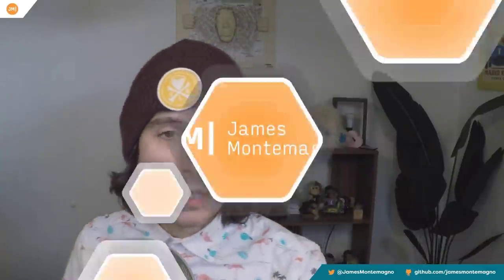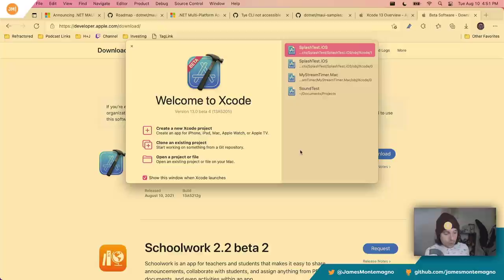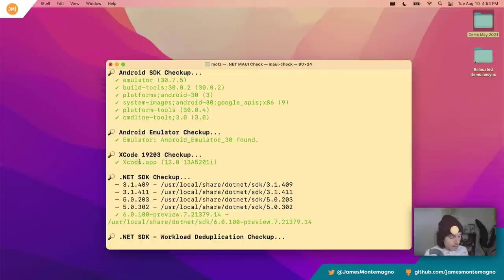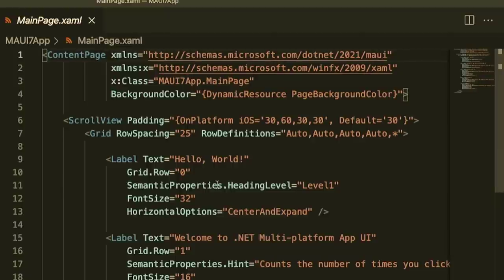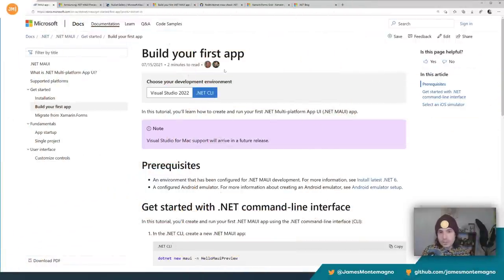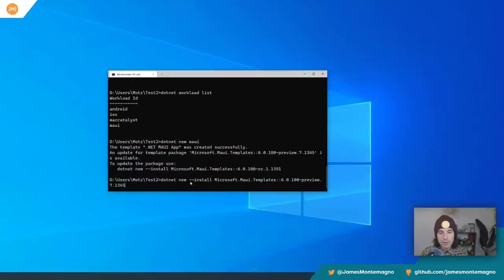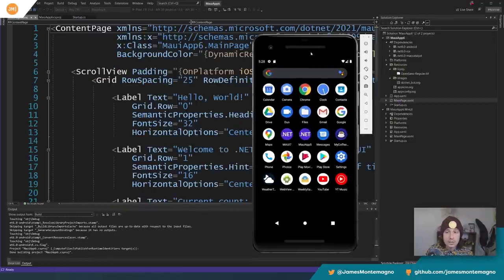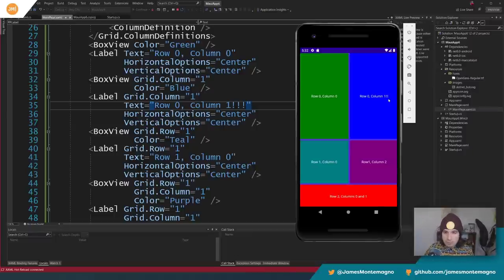.NET MAUI Preview 7 - Full Windows & Mac Setup with CLI, VS Code, & Visual Studio 2022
It is a new month, which means it is time for a new .NET MAUI Preview! Preview 7 is here with some brand new optimizations for templates, accessibility, layouts, and performance! I walk through some of your most recent questions, full setup on my M1 Mac Book Air with the CLI and VS Code, and then head to my Windows machine and Visual Studio 2022 Preview 3 so tune in!

Time Codes:
00:00 - Intro + What is .NET MAUI?
02:15 - Wait for .NET MAUI or start Xamarin.Forms today?
03:20 - What's new in .NET MAUI Preview 7
05:50 - macOS Setup for .NET MAUI
12:00 - File, new .NET MAUI app for iOS & Mac Catalyst
17:20 - .NET MAUI Setup on Windows with Visual Studio 2022
20:30 - File, new .NET MAUI in Visual Studio 2022
27:00 - Wrap-up